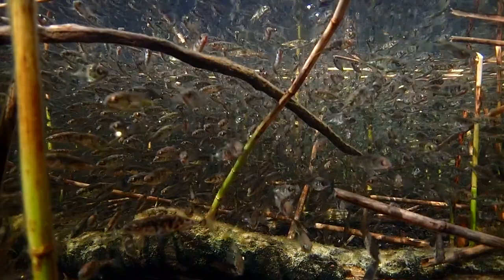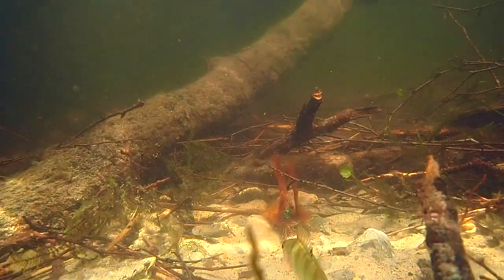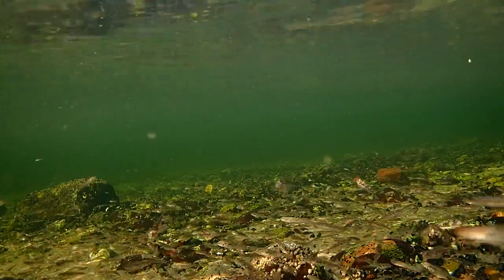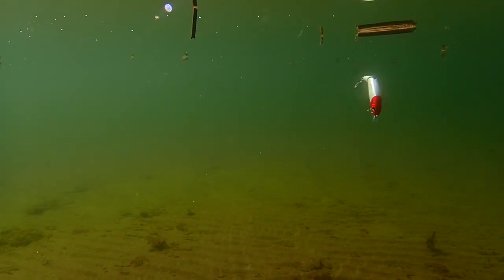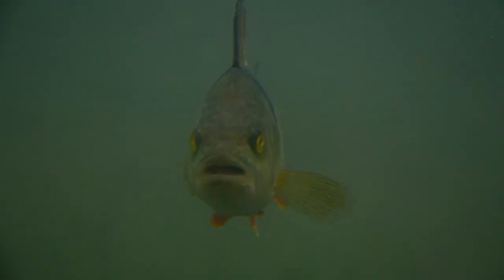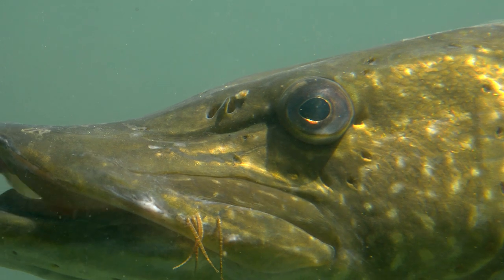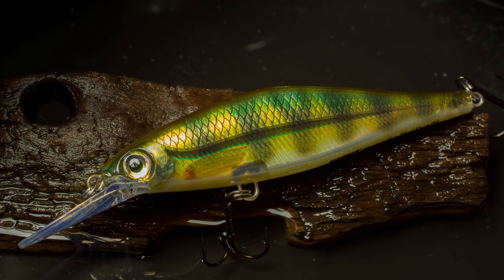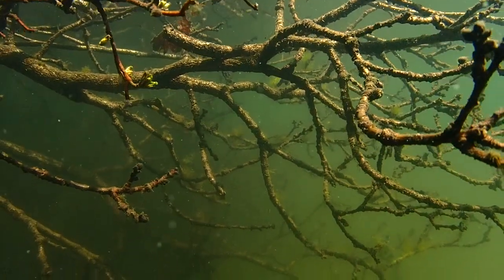Best color for your lures and flies - angling tips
What is the best color for your lures. Well that depends on a lot of factors. Apart from the obvious imitation of local food sources, things like water depth, water clarity and colour, wind and waves and other environmental and natural factors have a role to play. Check out the video, for some of the answers - and maybe some new questions ;0)

Michael